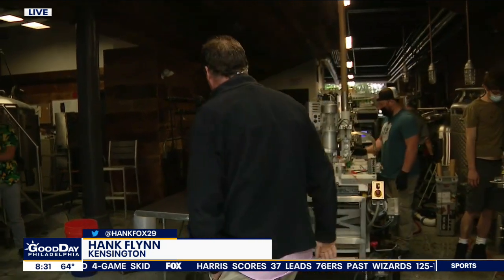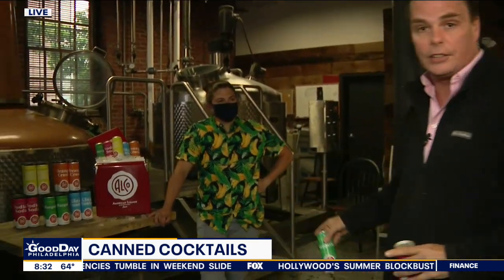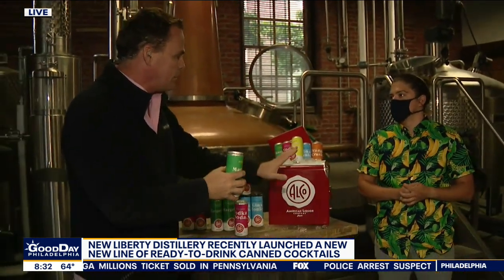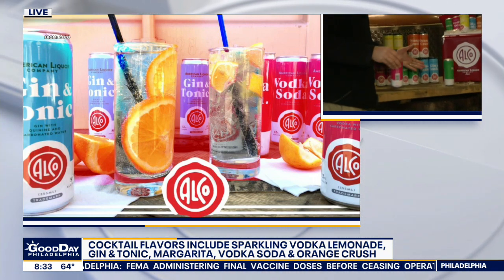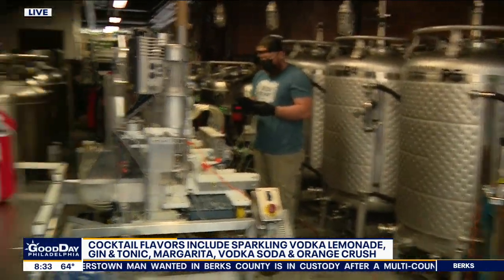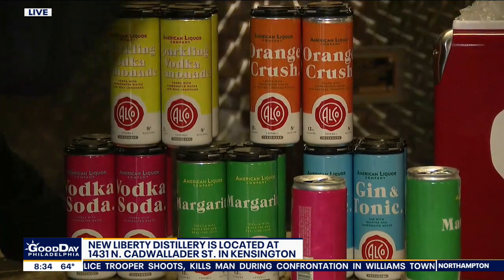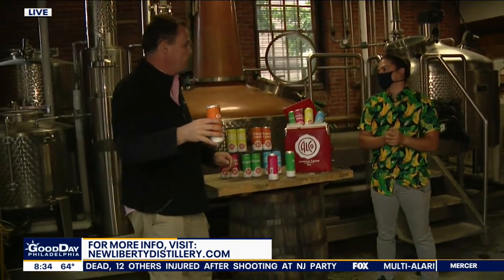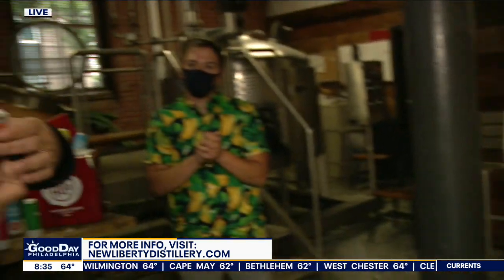New Liberty Distillery launches ready-to-drink canned cocktails | Good Day Philadelphia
FOX 29's Hank Flynn visits Kensington to check out the New Liberty Distillery's latest ready-to-drink canned cocktails.